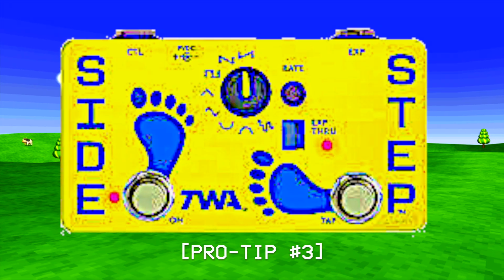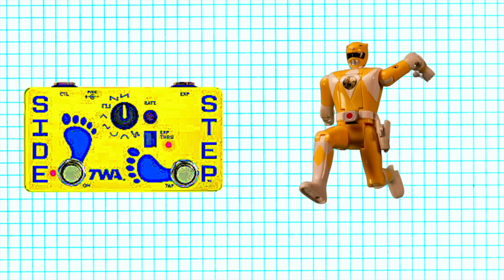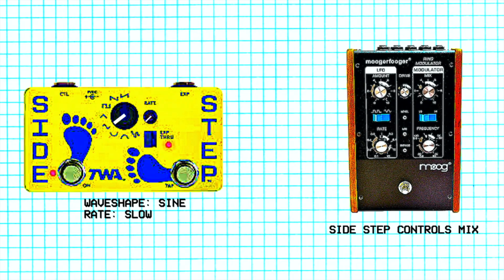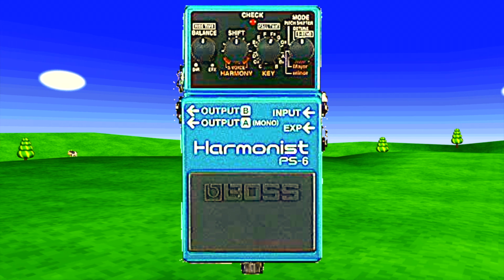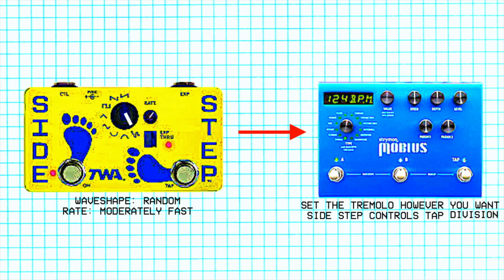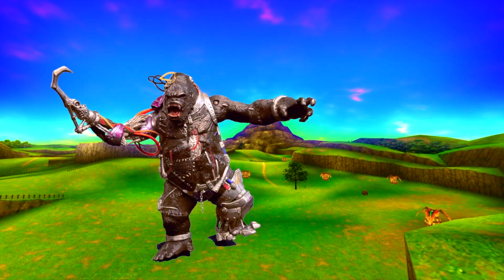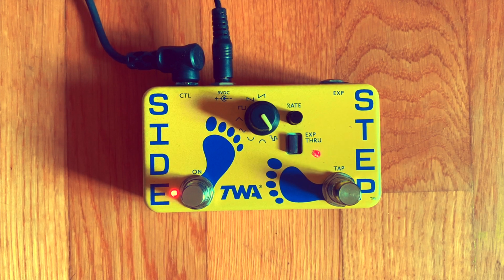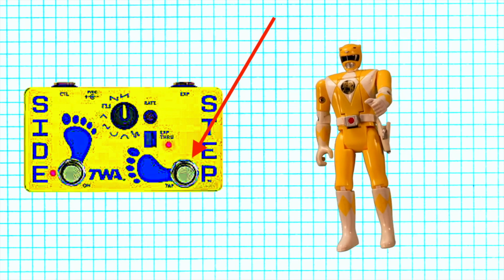TWA Side Step: How to Be Advanced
The Side Step is pretty advanced on its own, but in this video I break down exactly what it’s doing and show you 5 ways you can reinvent your other pedals with it, creating new sounds that are impossible to get any other way. Settings and timestamps below.

PRO-TIP #1: DISAPPEARING RING MOD
Use the Side Step to continuously vary the mix amount on a ring modulator.
In the example I use, the Side Step is using a sine wave and a fairly slow rate.
The ring mod is set with a high carrier frequency (which is itself modulating, at high depth and low speed).
The Side Step never takes the mix above 50%.

PRO-TIP #2: INDESCRIBABLE PITCH SHIFTER THING
Use the Side Step with the Boss PS-6 Harmonist to add some extra harmonies to your chords.
Side Step settings: square wave, moderately fast rate
Harmonist settings: Pitch Shifter mode, 60% balance, perfect fifth (approx. 65% on the Shift knob)

PRO-TIP #3: MUTATING TREMOLO
Use the Side Step to randomly change the tap-division setting on a tremolo pedal.
Side Step settings: random waveshape, rate can be whatever you want (in the example I use, it’s moderately fast)
I used the Strymon Mobius as the tremolo. If you have one, pick any of the modes on the Vintage Tremolo machine, put “tap division” on one of the aux knobs, and then have the Side Step control that knob.
NOTE: another way to do this on the Mobius is to use the Pattern Trem machine, instead of Vintage Tremolo. Make a pattern that’s only one beat long, have one of the aux knobs control the number of subdivisions for “Beat 1,” and then use the Side Step to control that knob randomly.
Whichever way you do this, the effect will be the most obvious with a tremolo using a square wave. Putting it after reverb also helps.

PRO-TIP #4: RANDOM CHORUS
Use the Side Step with a delay pedal to randomly change the delay time, which creates a flickering chorus effect.
I used the Strymon TimeLine as the delay, and the Side Step was continuously changing its delay time in the range of 30–38 ms. The TimeLine was in dTape mode (fast tape speed) with repeats at 33%.
The Side Step was on random with a fast rate.

PRO-TIP #5: COOLEST PHASER EVER
Use the Side Step to randomly vary how many stages of phasing are being used.
This one might be specific to the Strymon Mobius (are there are other phasers that would let you control the number of stages with an expression pedal?). Use an aux knob to control the number of phasing stages, and then have the Side Step control that knob. In the video, I have the Mobius phaser set to low speed and high depth.
Side Step settings: random waveshape, rate set by tap tempo

TIMESTAMPS:
0:00 Intro
0:35 What the Side Step does
2:19 Pro-Tip #1
3:47 Pro-Tip #2
5:19 Pro-Tip #3
6:58 Pro-Tip #4
8:05 Pro-Tip #5

Special thanks to John Marty, Greg Sadetsky, and noclip.website for help with the animations and graphics.